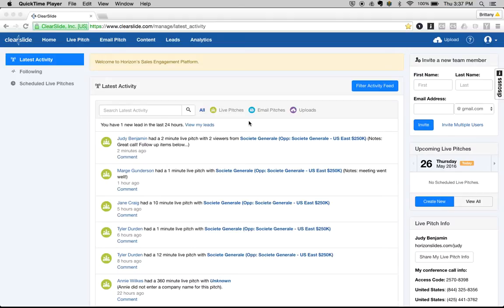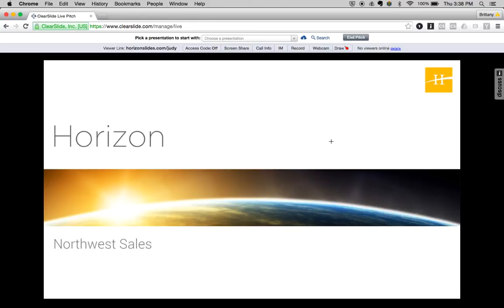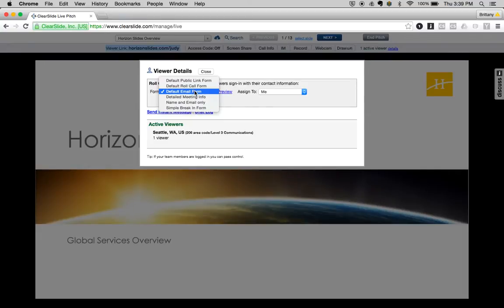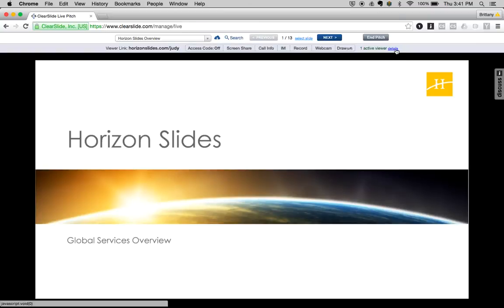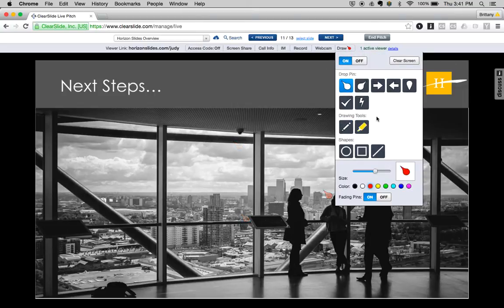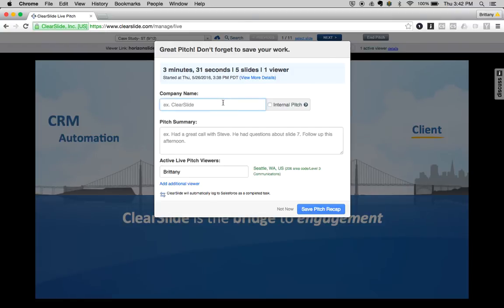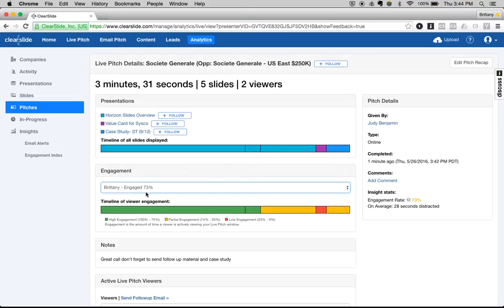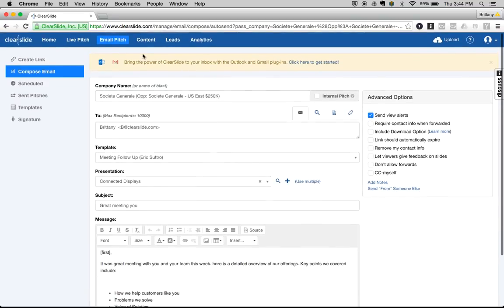Tutorial: Live Pitch Basics